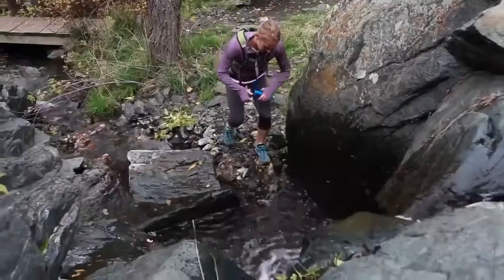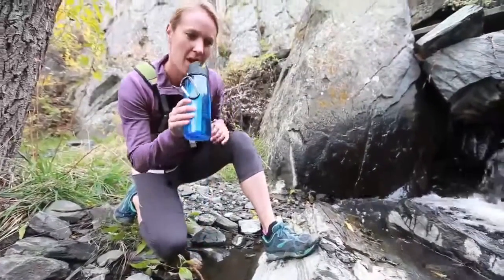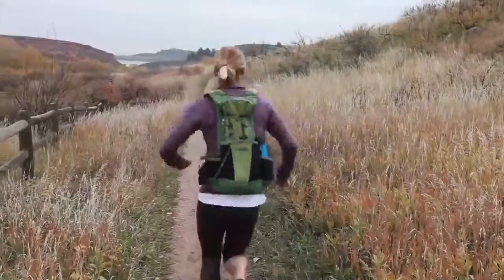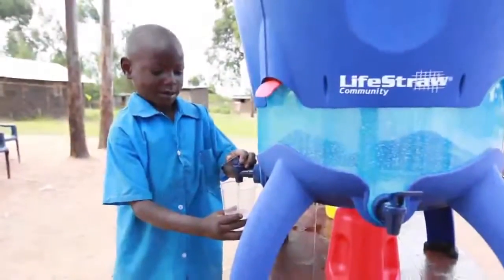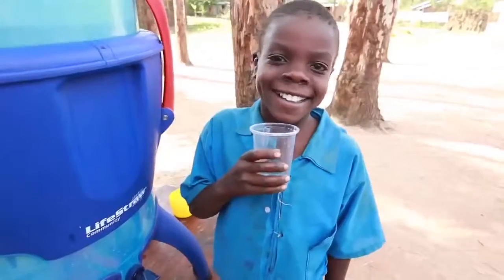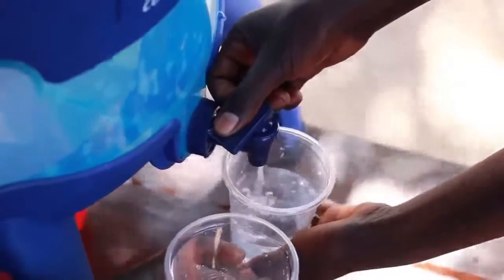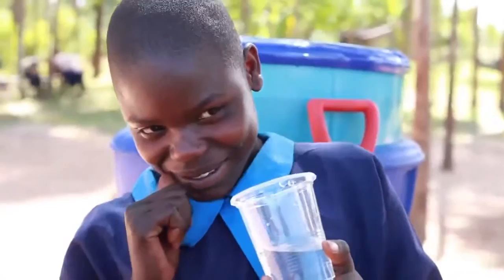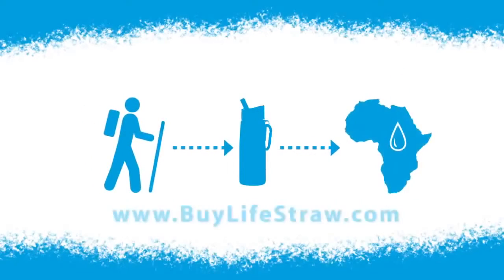LifeStraw Go Follow the Liters